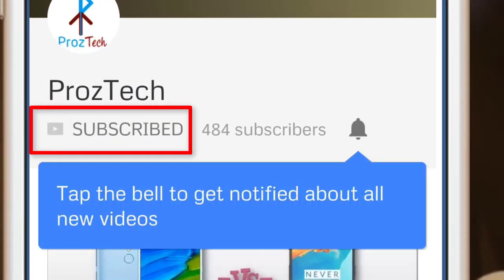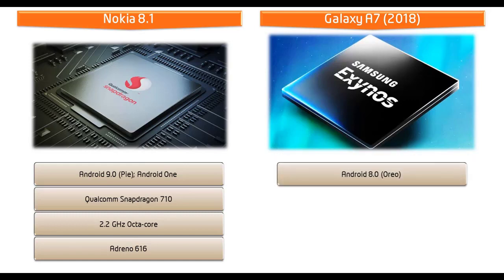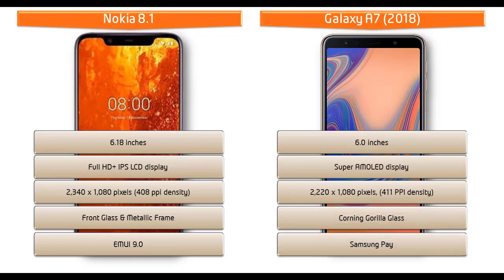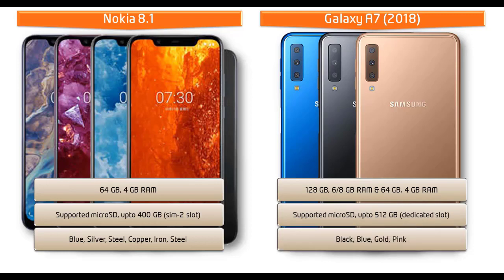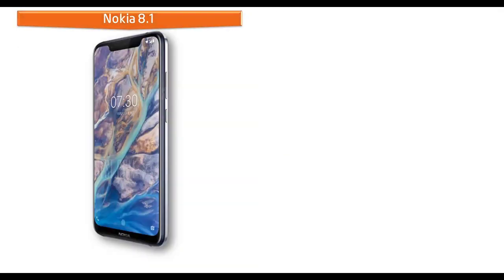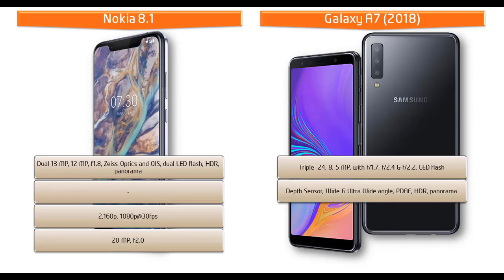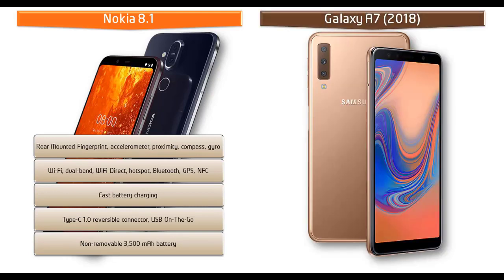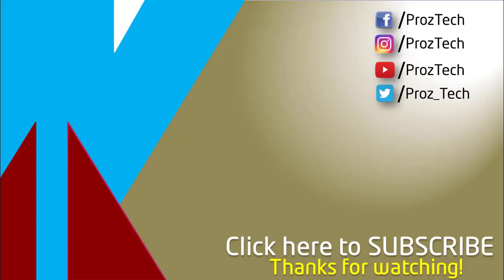Nokia 8.1 vs Samsung Galaxy A7 2018 - FULL COMPARISON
Nokia 8.1
Nokia 8.1 runs Android 9.0 (Pie); Android One, powered by 2.2 GHz octa-core processor and comes with 4GB of RAM with 64GB of primary storage that can be expanded upto 400GB via microSD card.
In the camera department, this phone gives you option to take photos using its dual primary cameras of 13 MP & 12 MP and also with front camera of 24 MP for taking selfies.
This phone comes with a non removable battery of 3,500 mAh.

Samsung Galaxy A7 (2018) runs Android 8.0, powered by 2.2GHz octa-core processor and comes with 4GB of RAM with 64GB of primary storage that can be expanded upto 512GB via microSD card.

In the camera department, this phone gives you option to take photos using its dual primary cameras of 24 MP & 8 MP and also with front camera of 24 MP for taking selfies.

Samsung Galaxy A7 (2018) comes with 6 inches display with a resolution of 2,220 by 1,080 pixels. It measures Samsung Galaxy A7 (2018) comes with a 6 inches display with a resolution of 2,220 by 1,080 pixels. It measures 159.8x76.8x7.5 mm of  height, width, thickness) and weighs 168 grams.159.8x76.8x7.5 mm of  height, width, thickness) and weighs 168 grams.

This phone comes with a non removable battery of 3300 mAh.